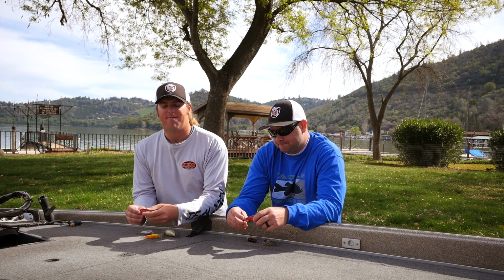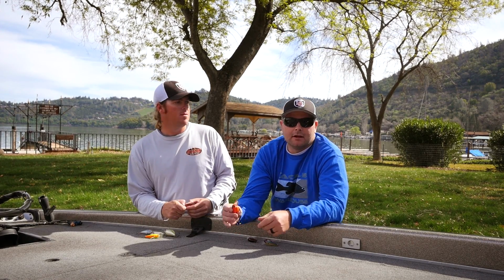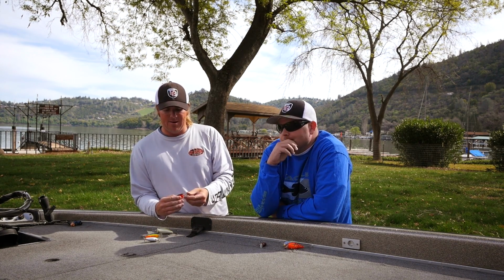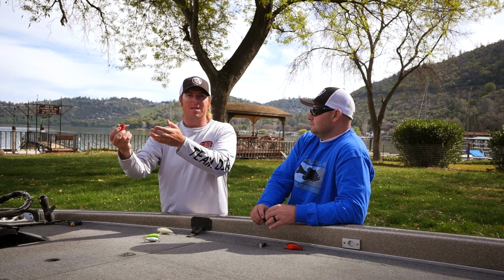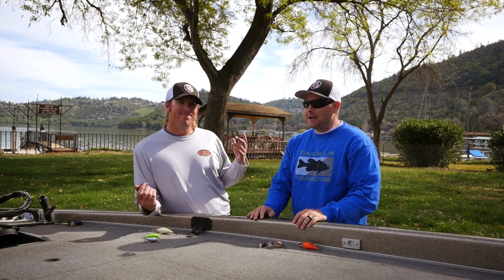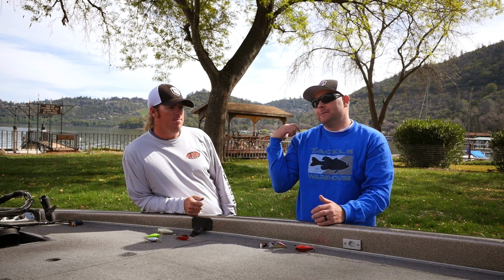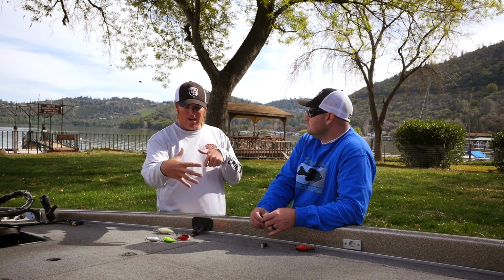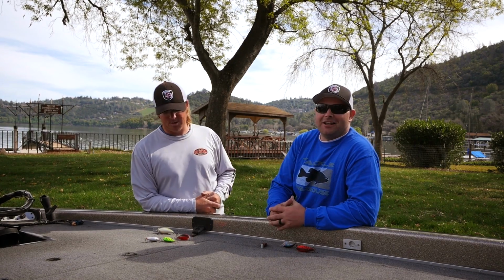Which Squarebill Crankbaits Catch The Most Fish?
Having trouble building confidence in crankbaits? With so many squarebills on the market its hard to know which ones to try. Matt and Tim explain how to fine tune your crankbait selection so you can build confidence and catch more fish!

Gear discussed in this video...

Other Great options...

If you love the videos and want to be a part of the movement, do your shopping at Tackle Warehouse via this link. We do these videos at our own expense and guys like you following this link before shopping is the only way we recoup our costs. Thank you for your continued support of Tactical Bassin!